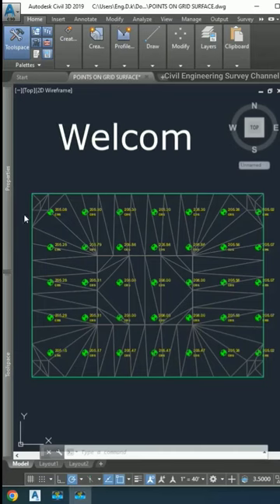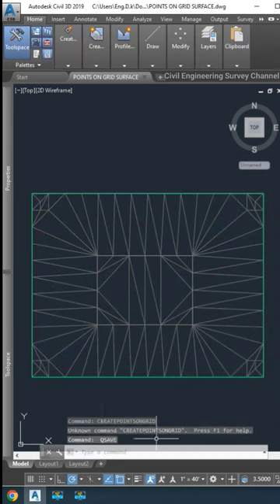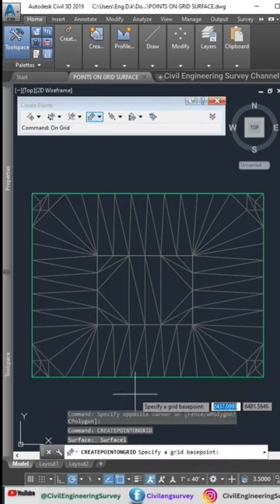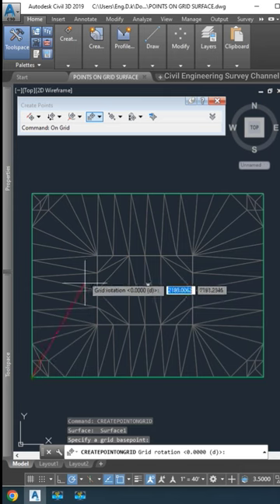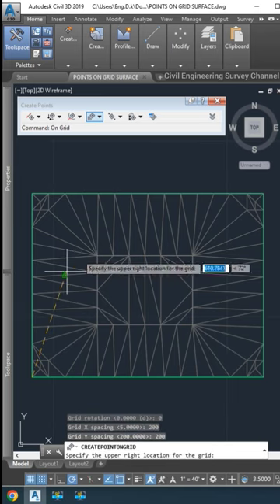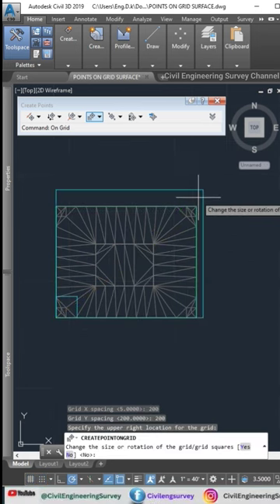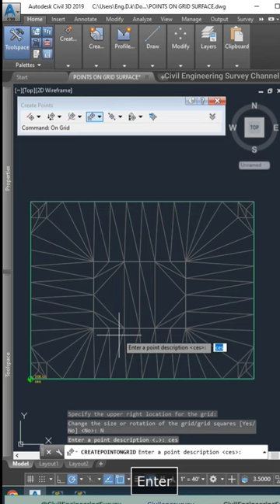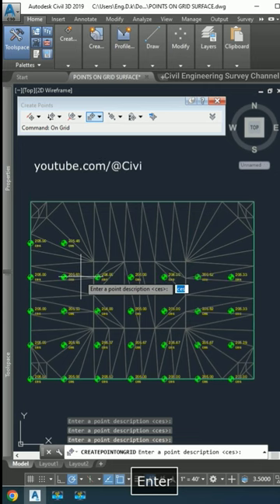Automated Grid Points - Civil 3D Made Easy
Learn how to streamline your design process with automated grid point creation in Civil 3D! Discover the simplicity and efficiency of generating grid points effortlessly.

Tutorial by: @CivilSurvey

Software: AutoCAD Civil 3D

Civil Engineering Survey

Civil Engineering Survey